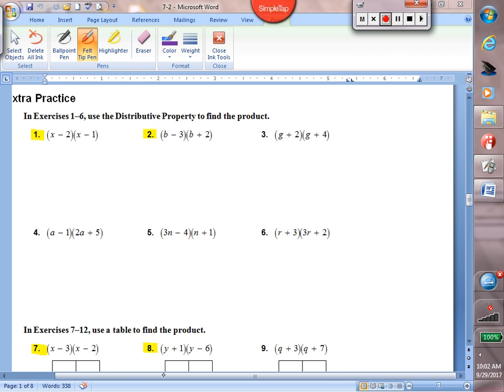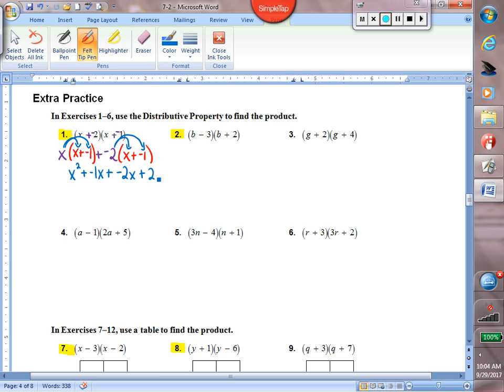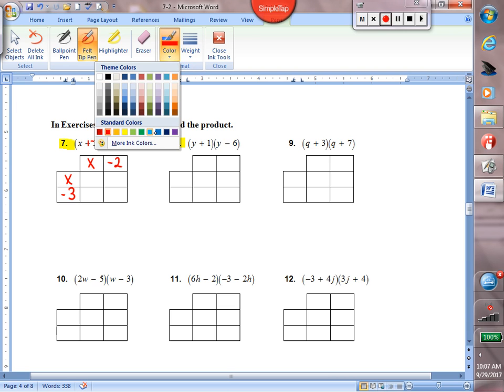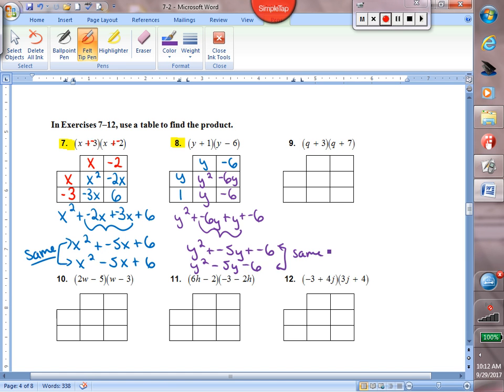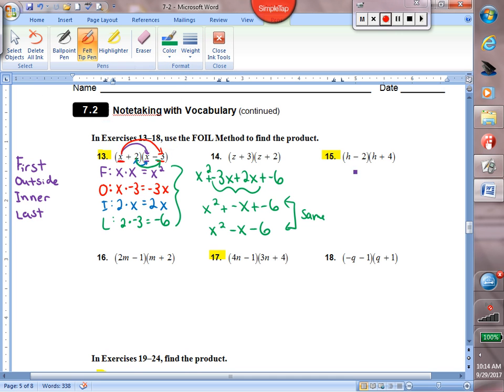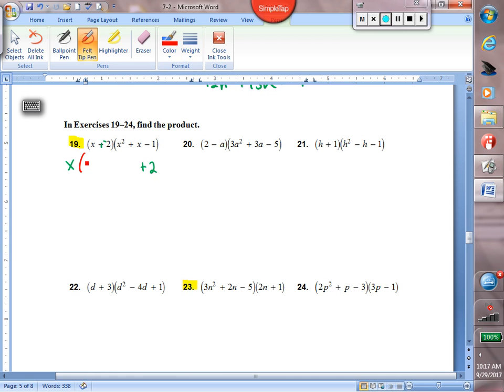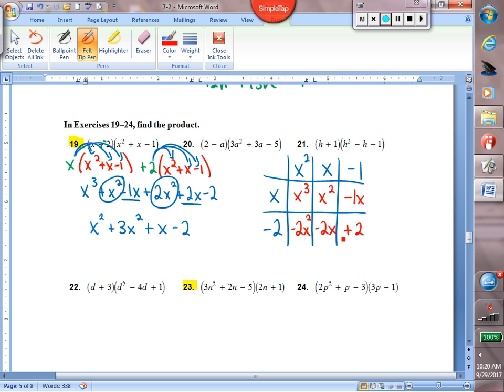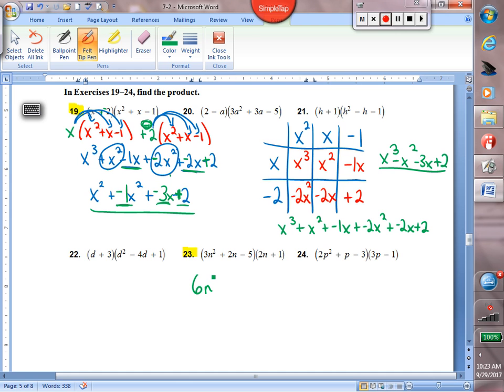7.2 Lesson Video